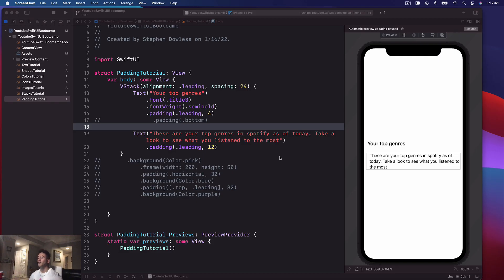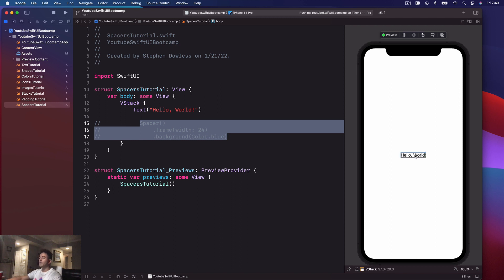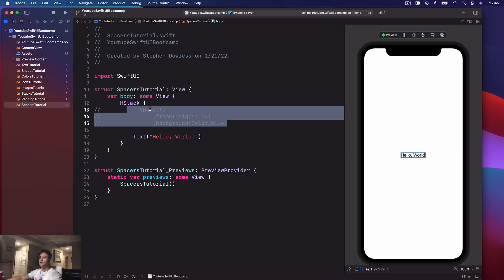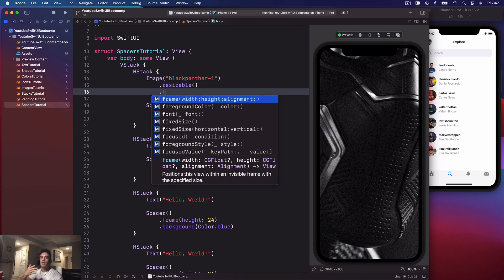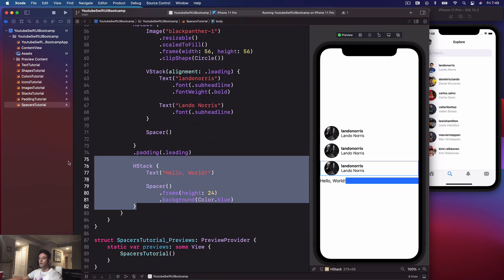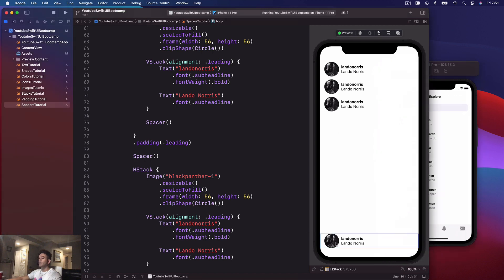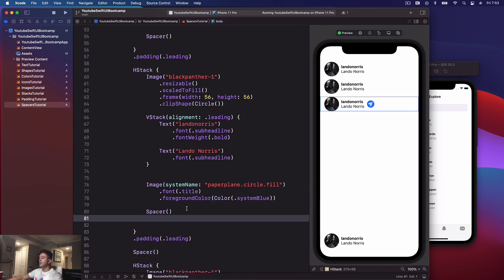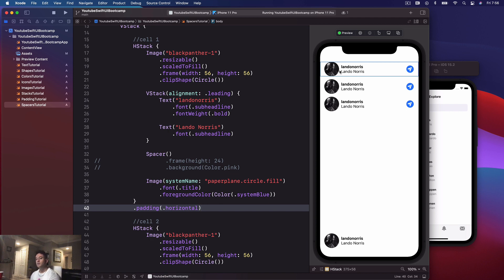How To Use Spacers With SwiftUI || SwiftUI Bootcamp #8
In this video we go over how we can use Spacers to modify the spacing between UI Components within frames.